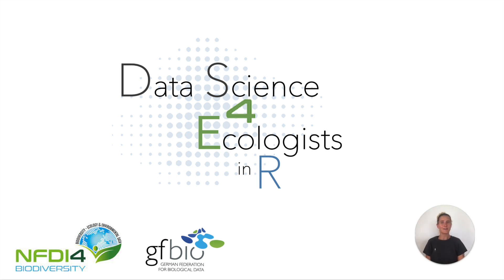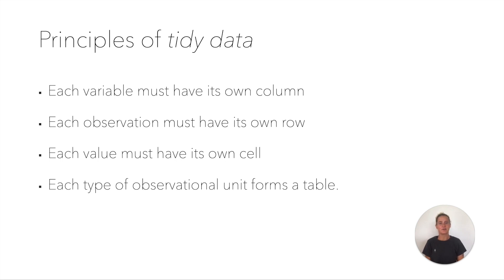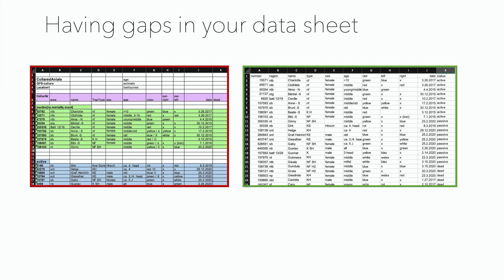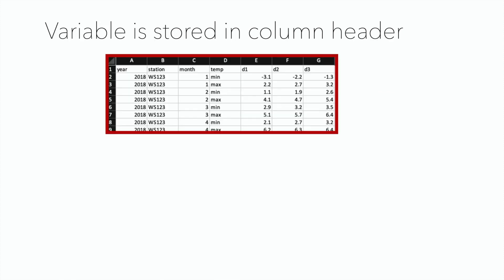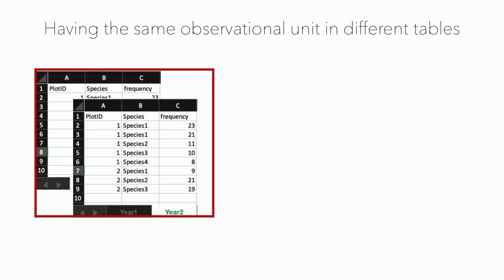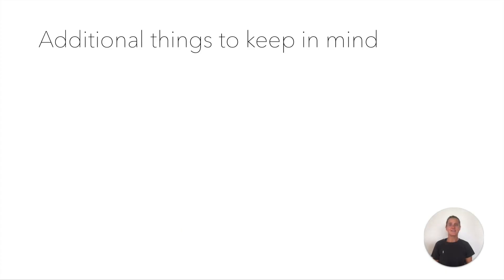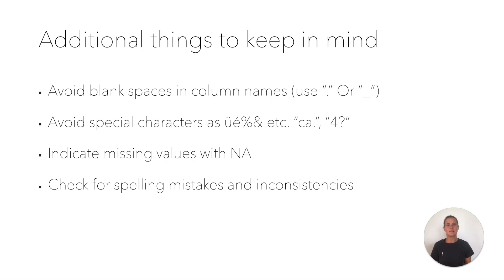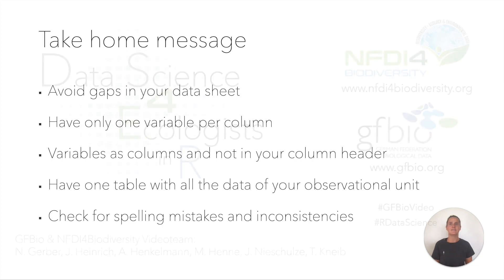Data preparation - Tidy Data part 2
This video is part of the Data Science for Ecologists in R series and we talk about how to import data into R